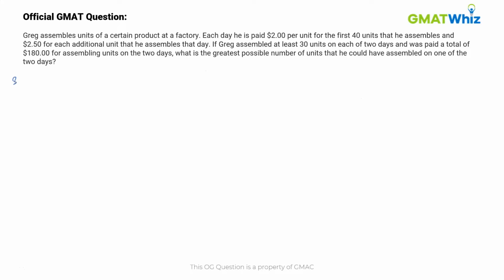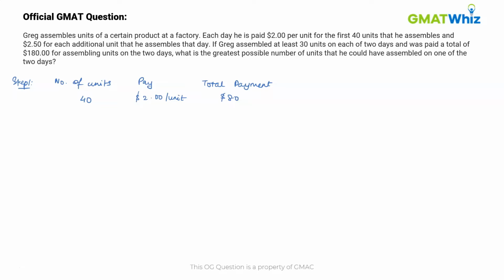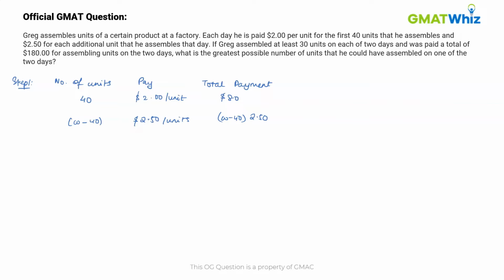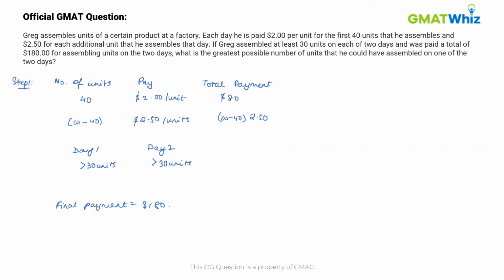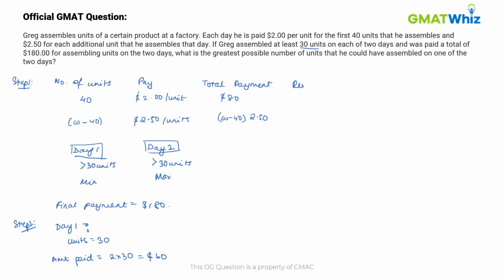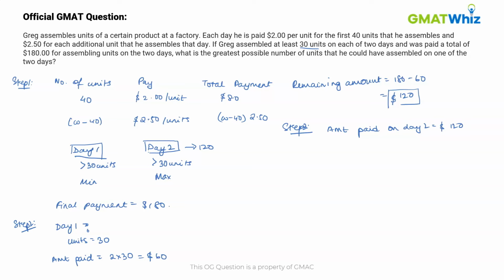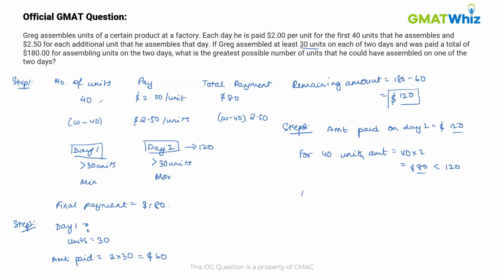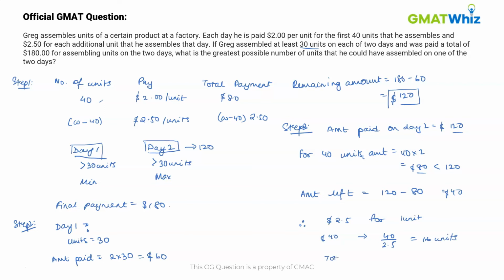GMAT OG l PS02102 : Greg assembles units of a certain product at a factory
Greg assembles units of a certain product at a factory. Each day he is paid $2.00 per unit for the first 40 units that he assembles and $2.50 for each additional unit that he assembles that day. If Greg assembled at least 30 units on each of two days and was paid a total of $180.00 for assembling units on the two days, what is the greatest possible number of units that he could have assembled on one of the two days?